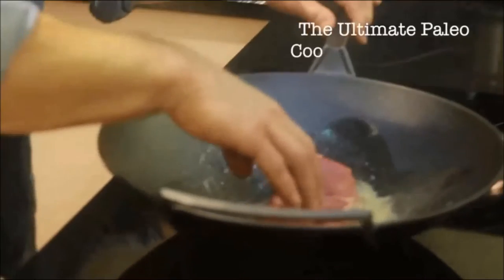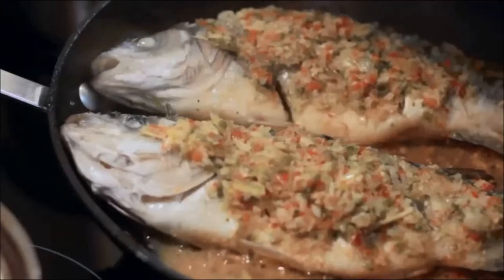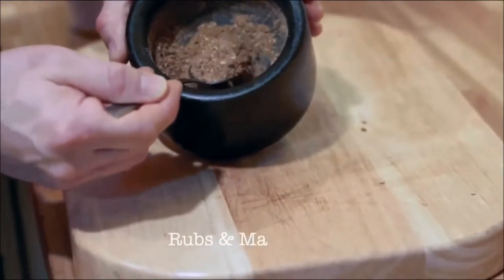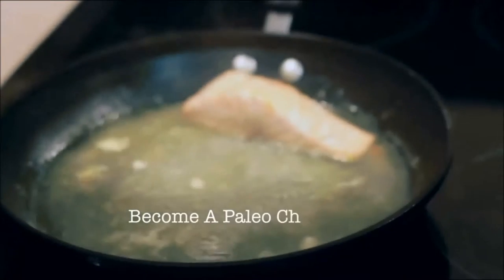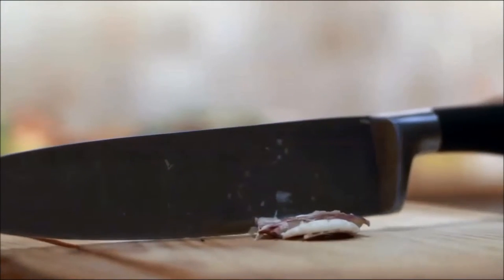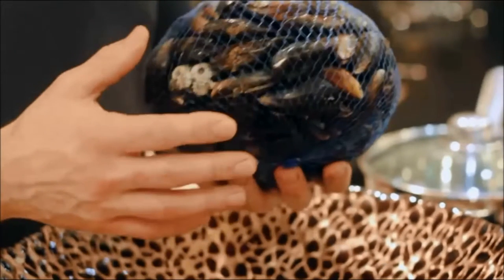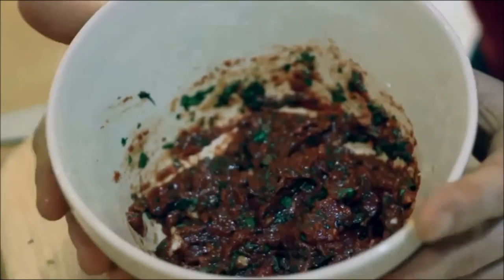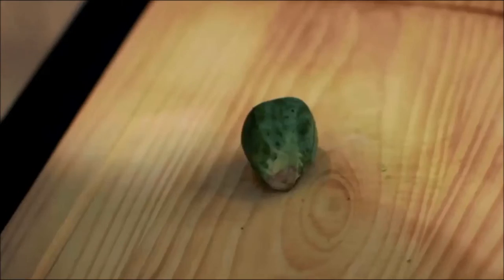Paleo In A Kitchen: Caveman Cooking Masterclass Review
How To Create Mouth Watering Paleo Meals From Scratch in 20 Minutes Or Less By Following A Step-By-Step Cooking Masterclass That Will Make You Look Like A Pro…You’ll Never Eat The Same Again

Paleo Chef Reveals How You Can Take Your Results To The Next Level In Your Kitchen

catering equipment,kitchenware,used restaurant equipment